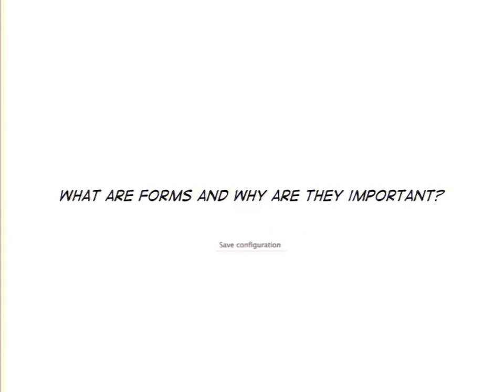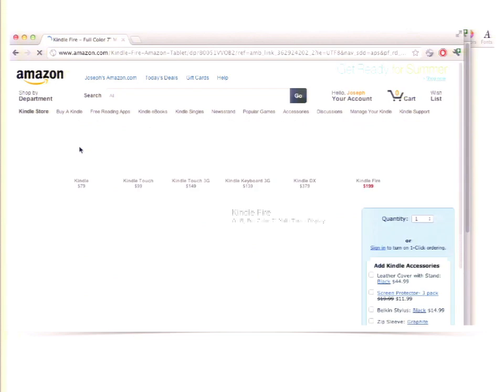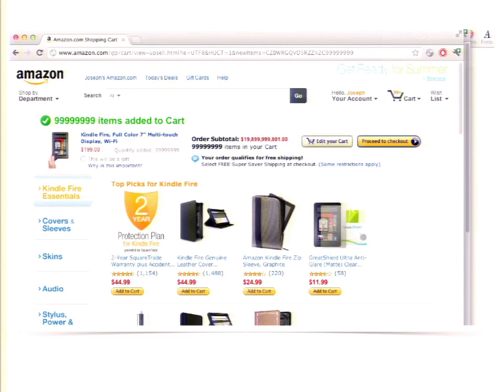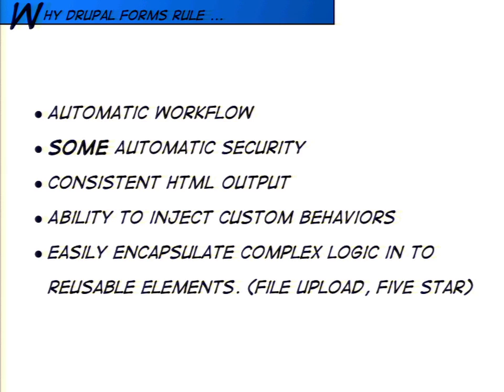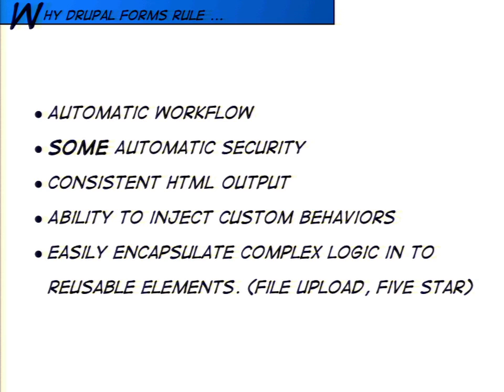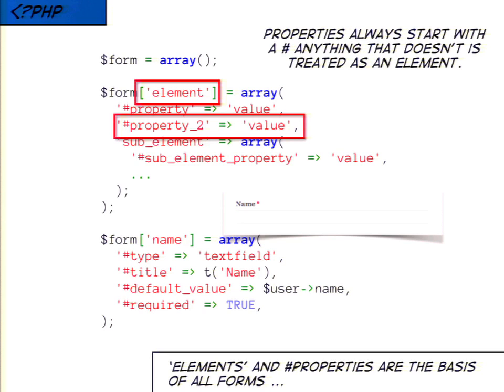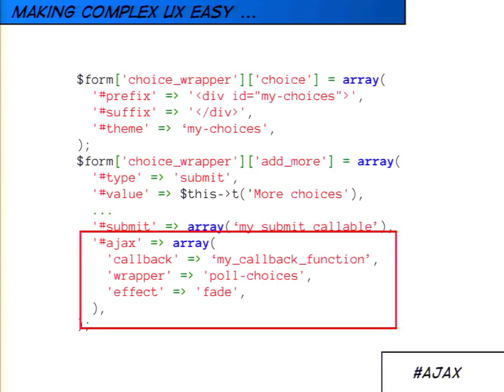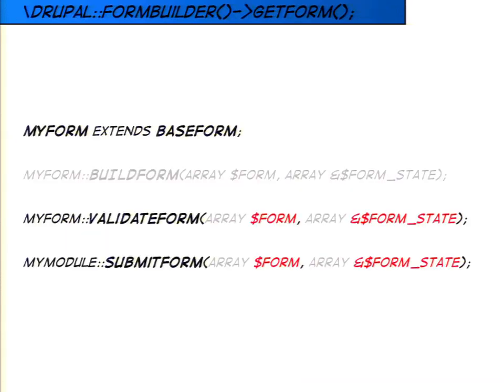DrupalCon Austin 2014: FUN WITH FORMS IN DRUPAL 8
Speakers: eojthebrave
Drupal 8's Form API is a continuation of an idea that was started way back in Drupal 4.x and provides a convenient, secure, predictable and incredibly useful abstraction for creating and processing HTML forms. Once you know how to use it. And you really should.

Drupal is built around forms. Adding content, creating users, building views, and configuring basic settings all happen via filling out and submitting a form. Forms are arguably one of the most important parts of a Content Management System.

This session will walk through the complete life cycle of a standard Drupal 8 form from the fingertips of the developer, to the end user's browser and back to Drupal for error checking and processing. You'll learn how to create a form for users to fill out and then how to handle both validation and processing of the information collected.

Learning objectives:

After this session attendees will be able to:

Know what the Form API is and when to use it.
Understand the complete processing workflow of a form in Drupal.
Create your own forms leveraging the Form API.
Understand FormInterface, FormBase and other form related classes.
Encapsulate complex form interactions into reusable elements.
List the major differences between Drupal 7 & 8's Form API.
This session will cover the Form API in depth and contains content applicable to both experienced developers and those just starting out with forms in Drupal. It is especially relevant for developers who want to better understand the inner workings of the Form API and some of the major differences in the Form API for Drupal 8.

The content of this session will be Drupal 8 focused however much of the form building and processing workflow information will be just as useful for Drupal 7 where the overall process is much the same even though the mechanics are different.

If you've ever wanted to know more about what goes on behind the scenes when you click that submit button this is where you'll find out.